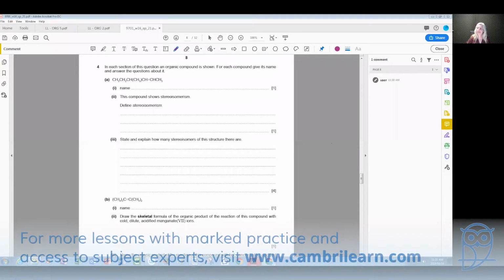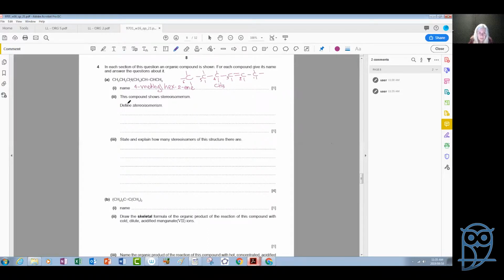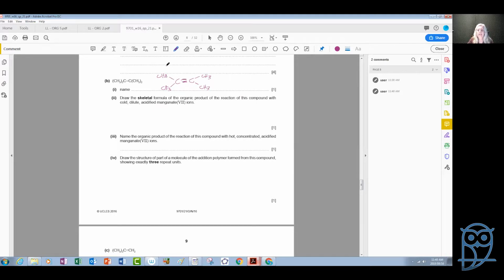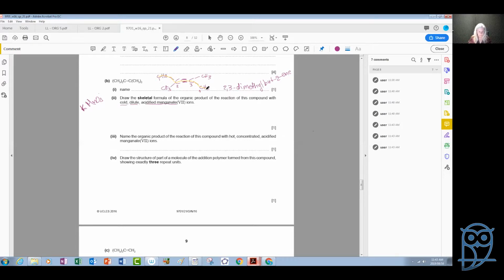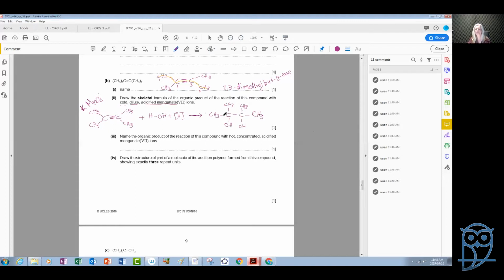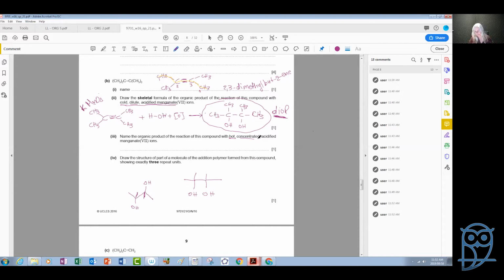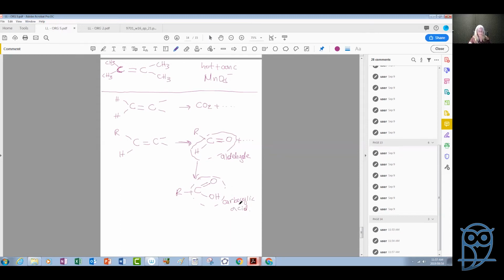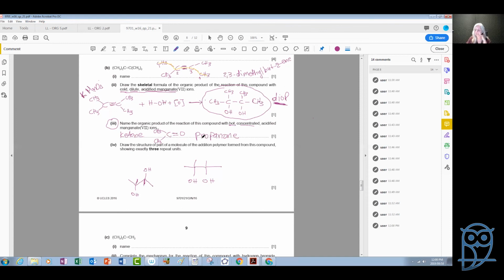Live Lesson: AS Chemistry - Organic chemistry: Past exam question, part 1